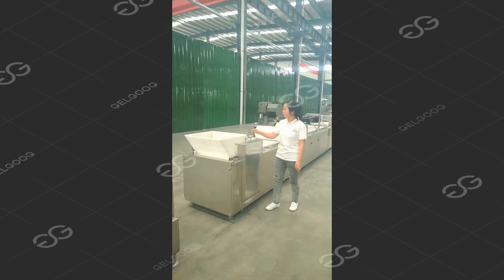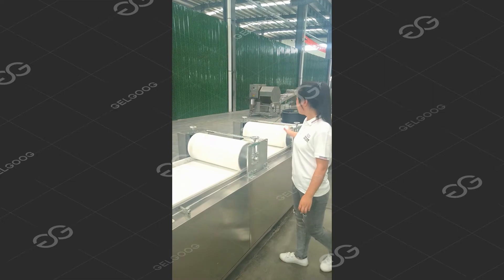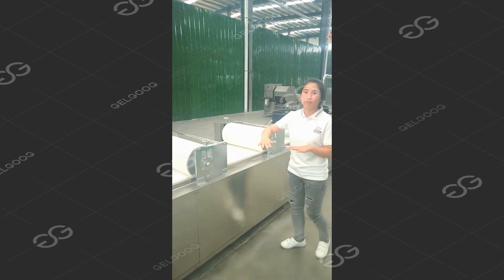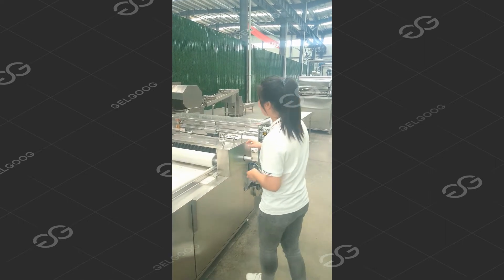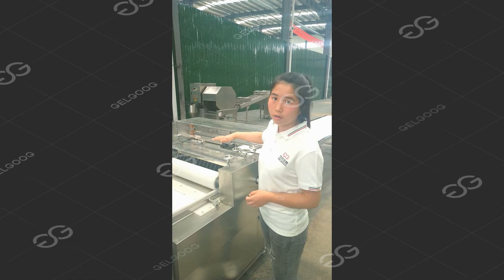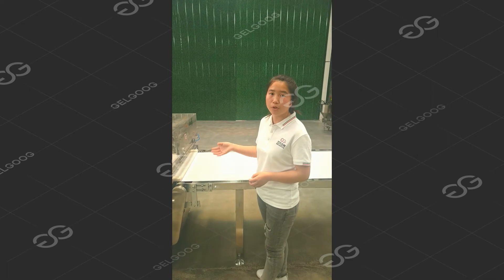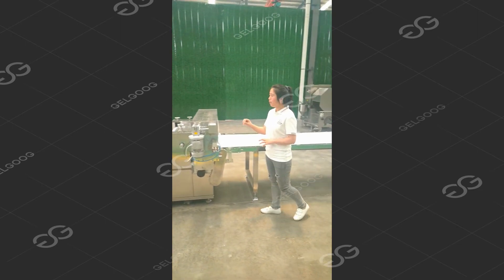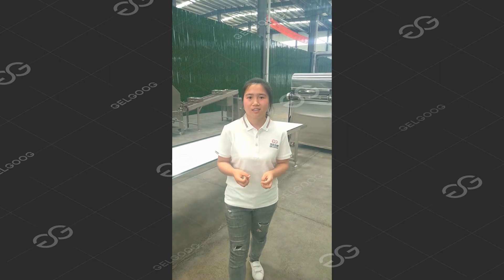Peanut Candy Production Line, Peanut Chikki Machine, Peanut Brittle Making Machine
Automatic peanut chikki making machine, peanut brittle production line is composed of heat preservation mixer,pressing machine,cross cutting machine,vertical cutting machine and other parts,which can automate one-stop production. It can also make sesame brittle and other series of finished products.